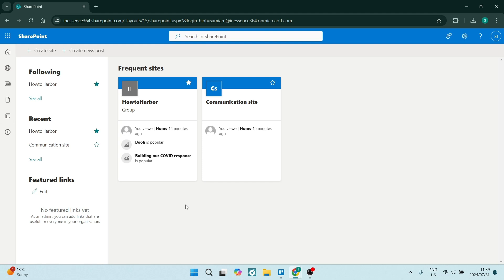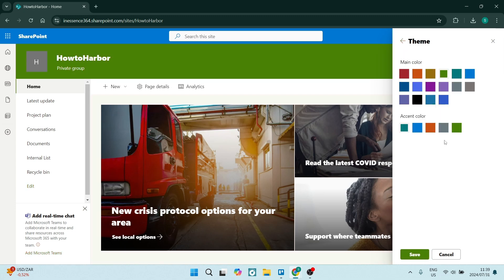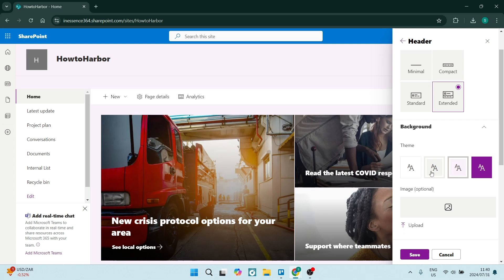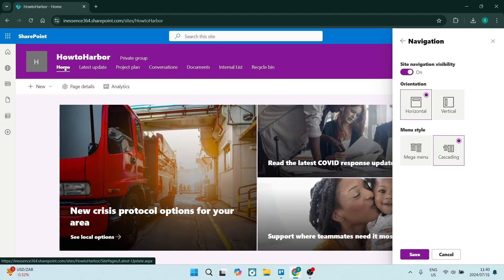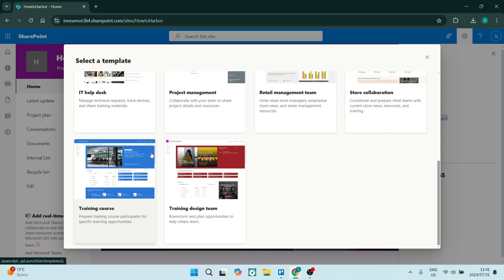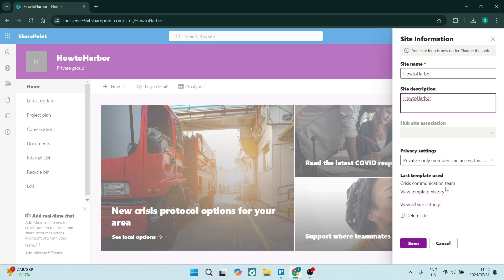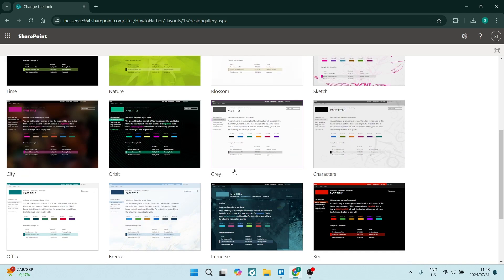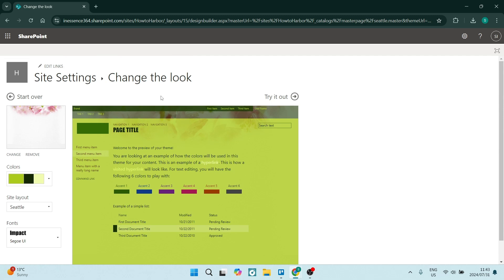How to Customize SharePoint Site | SharePoint Tutorial 2025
In this video, "How to Customize SharePoint Site," we'll dive into the world of SharePoint customization. Customizing your SharePoint site allows you to create a unique and engaging experience for your team. We'll cover various aspects of customization, including changing the theme, adding web parts, and creating custom pages. We'll also discuss best practices for maintaining a consistent look and feel across your site. By the end of this tutorial, you'll have the skills to transform your SharePoint site into a powerful collaboration tool that reflects your brand and meets your specific needs. Join us to unlock the full potential of SharePoint customization!

Timestamps

Intro – 00:00 – 00:13
Customizing SharePoint Site – 00:14 – 04:11